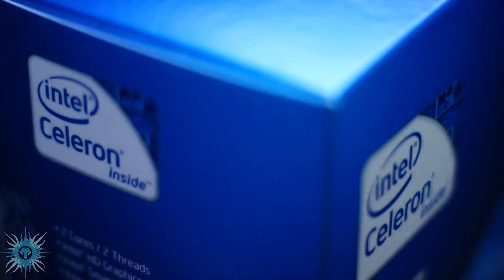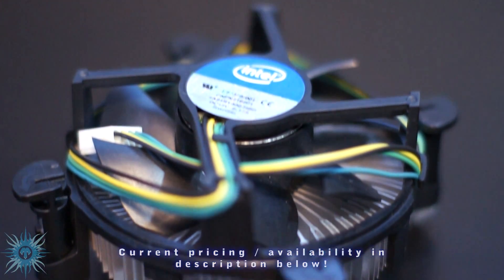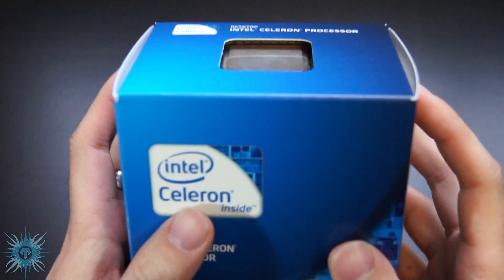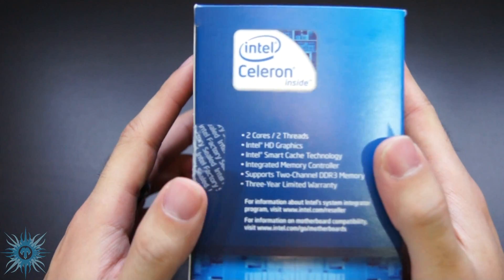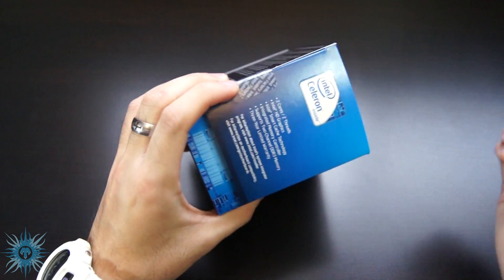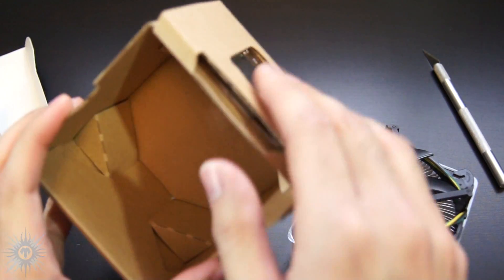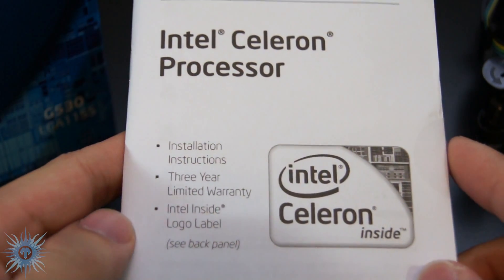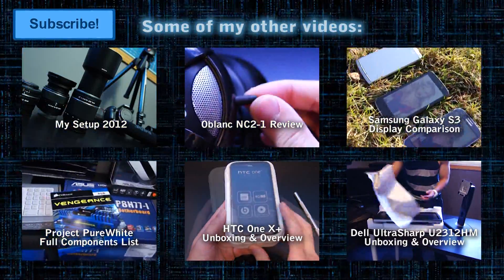Intel G530 Sandy Bridge Celeron Unboxing (Best Value CPU?)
PRICING AND AVAILABILITY (US)
Unboxing of the Intel G530 Sandy Bridge Celeron Processor (CPU).

Celeron's have long had the stigma of being underpowered and unusable but with the inclusion of Sandy Bridge architecture, they are now very capable yet efficient chips. Looking at any benchmark on the web will tell you they have great price/performance ratio!

Ending music: Imagine Us by DJ Sullie